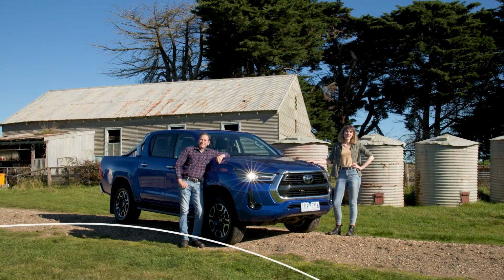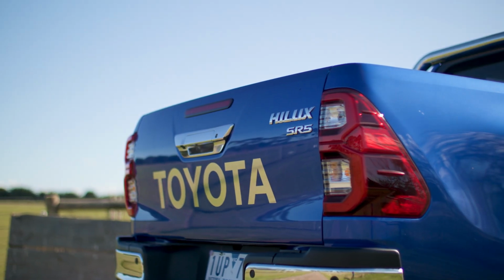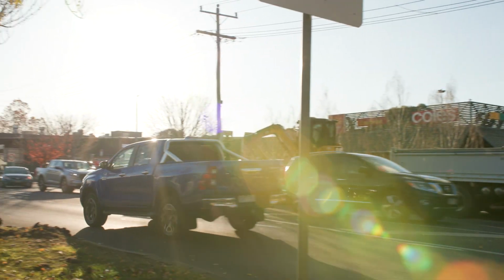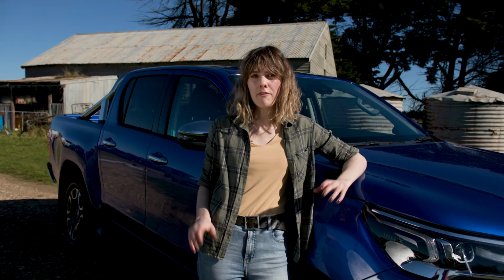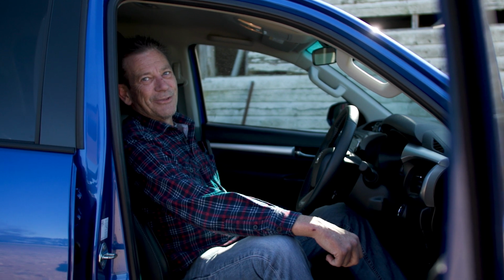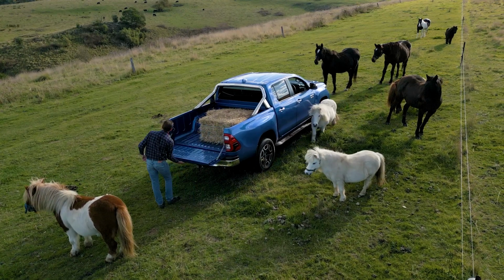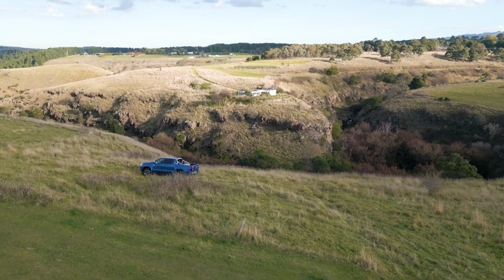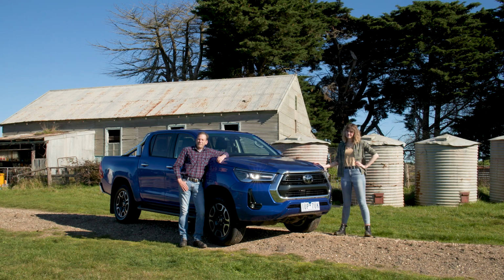Toyota HiLux ute 2022 car review: Australia's best selling car | 🔎 RACV car reviews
The beloved Toyota HiLux continues its reign as Australia's favourite set of wheels, but for how much longer can the jack-of-all-trades keep the crown?